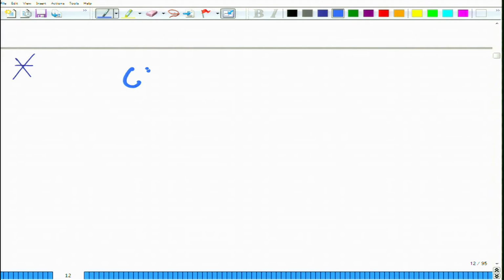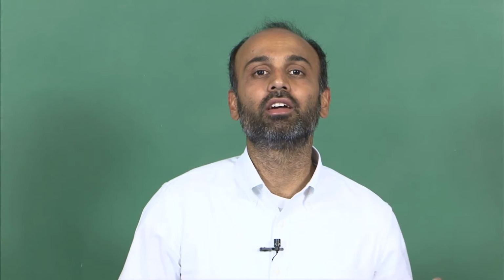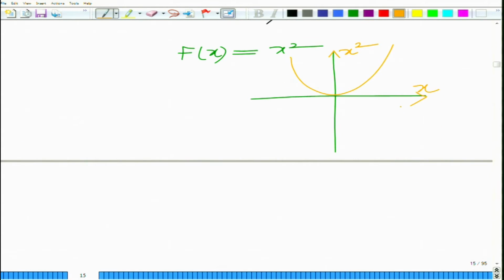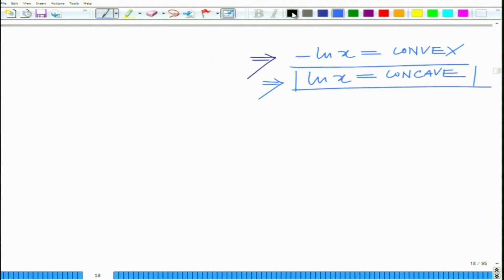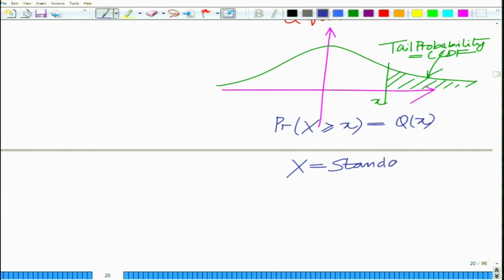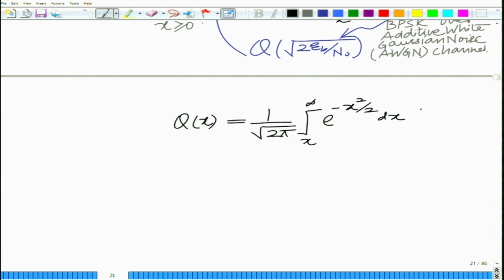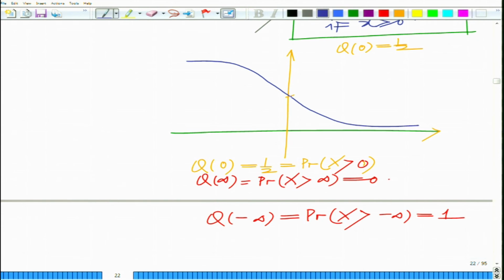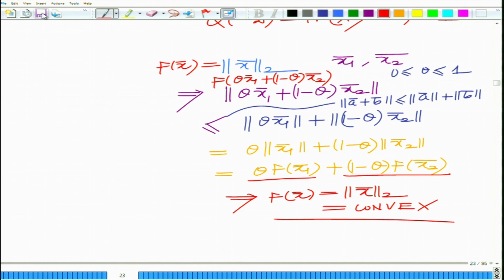Lec 24 | Applied Optimization | Convex Functions: Properties and examples | IIT Kanpur